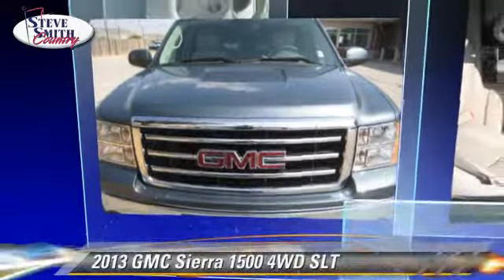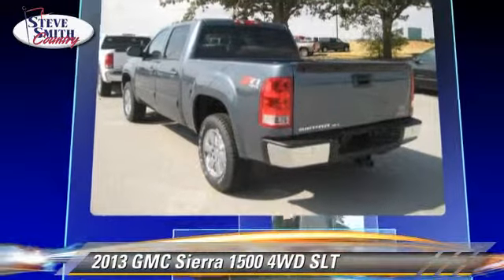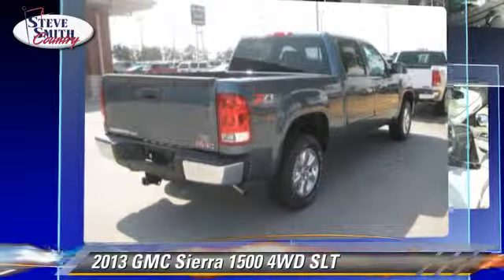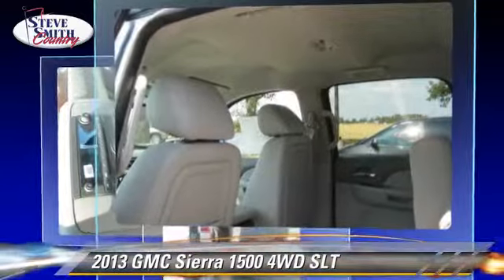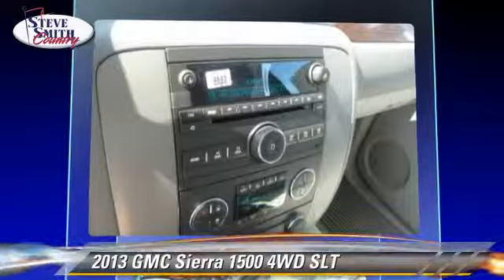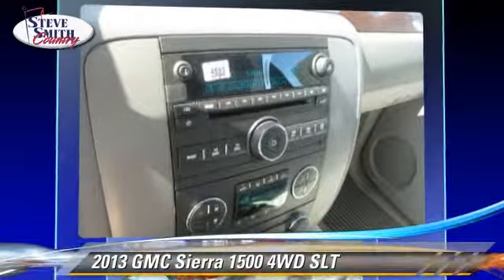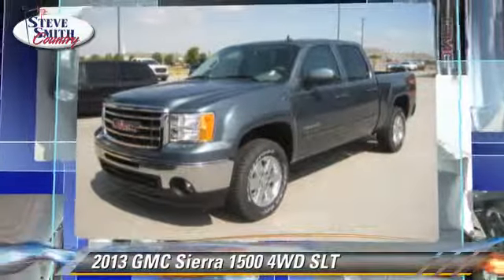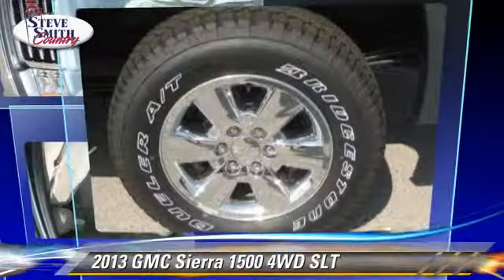Steve Smith Country Buick GMC, Springdale AR 72762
6372 West Sunset Avenue Springdale AR 72762

[DFIN:2:2710466:I:403A2207:8e619680e0ff8b6da8b3d07c175d6482]